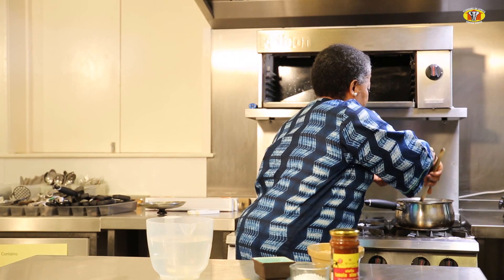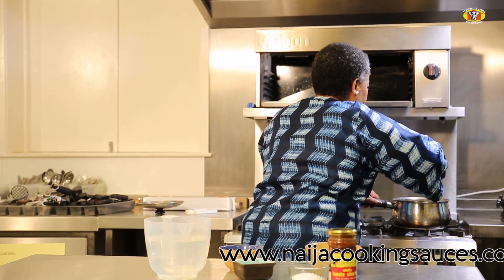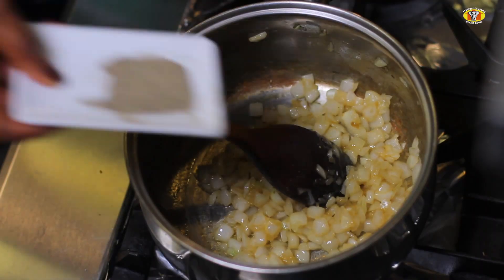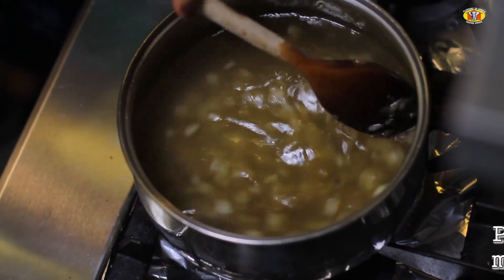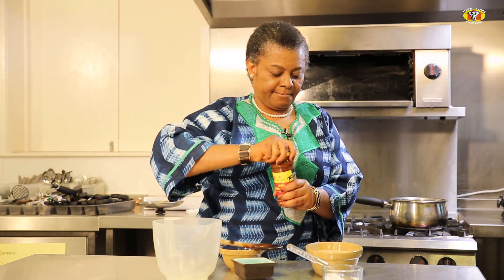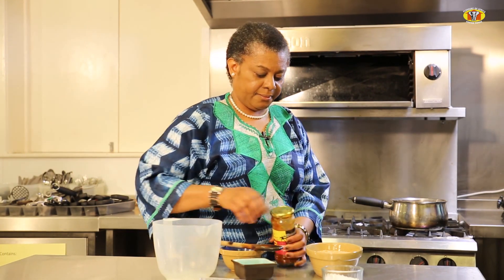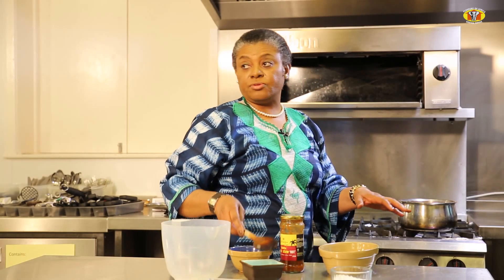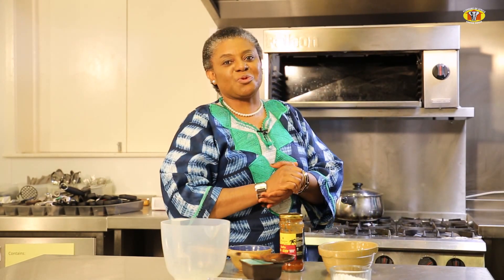West African Cuisine, a vegetarian paradise - Lentil Soup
Lentil Soup - A pure winter warmer

This is a fascinating series of 7 video productions, which reveals the rich tapestry of West African food. It showcases West African food at its finest in modern day times and the way the cuisine evolved into Creole food, African –American soul food when it migrated into the African Diaspora.

Why not delight yourself with some of Africa's finest dishes.

Also available at Amazon